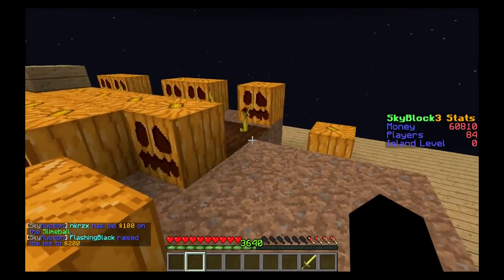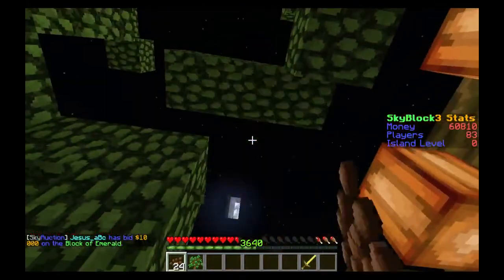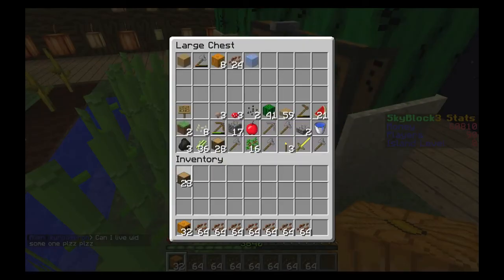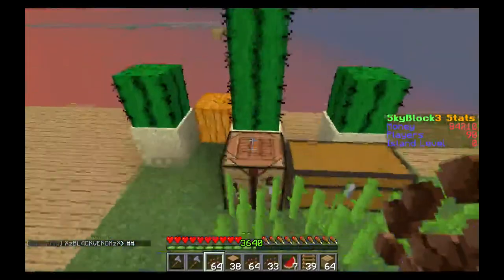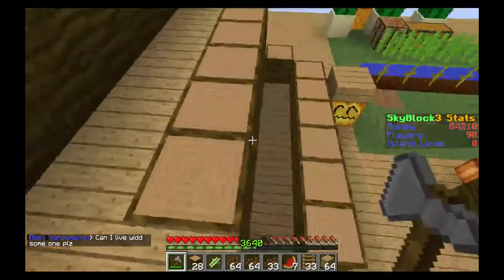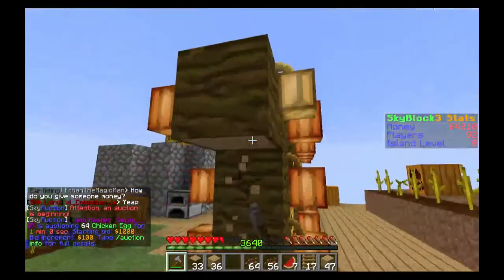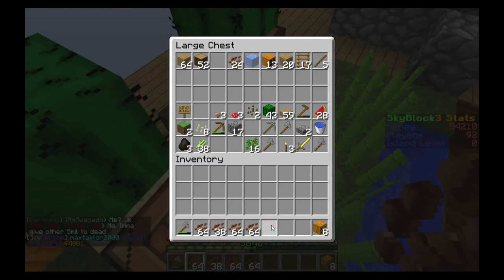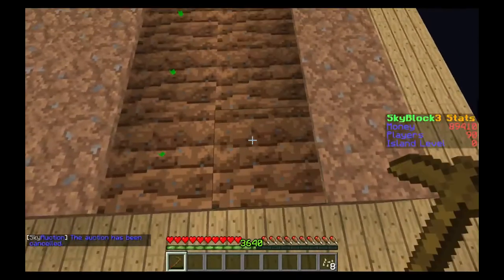Crewniverse Skyblock 3 Day 4: We're On The Roll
Day 4.  We're close to starting the auto pumpkin farm!